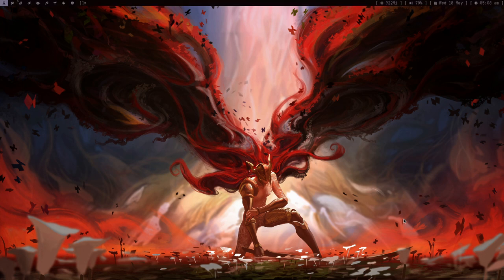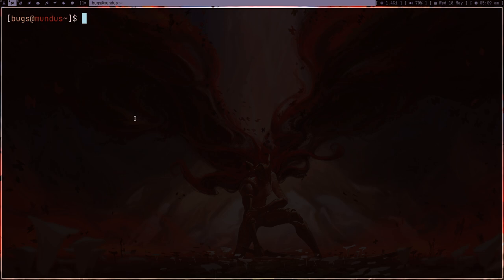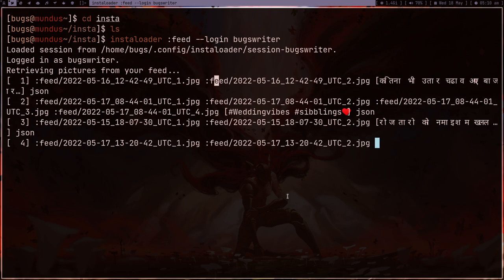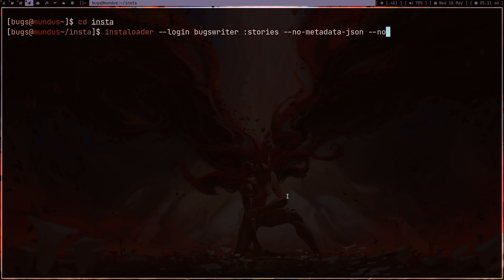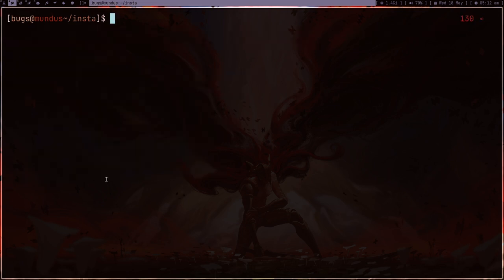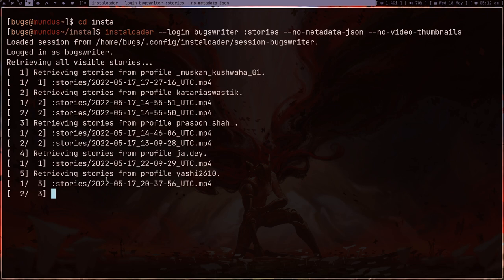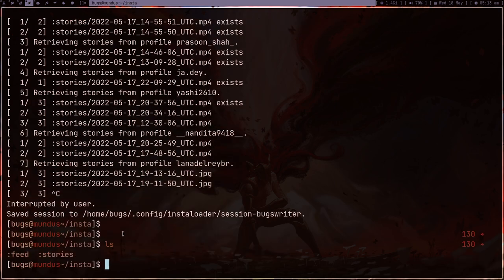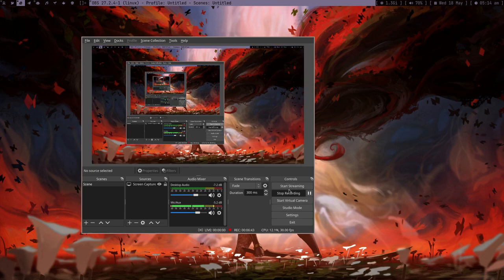Linux pro used Instagram from CLI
Instagram is horrible.